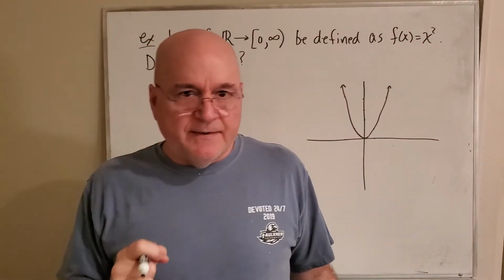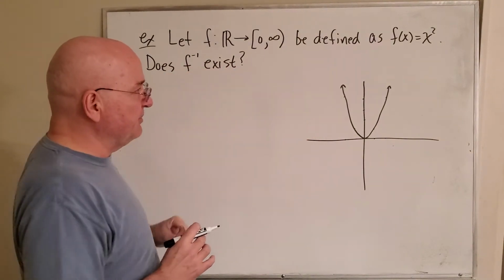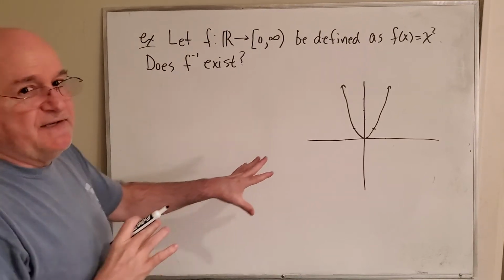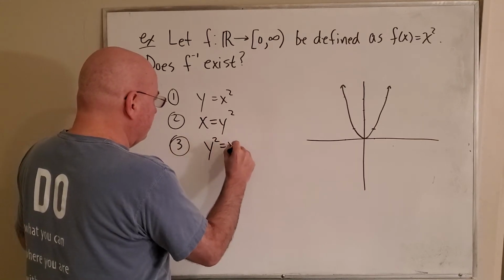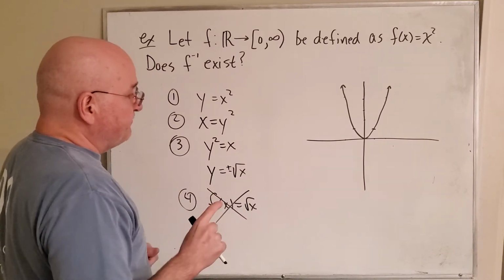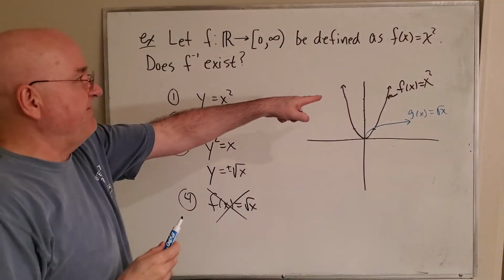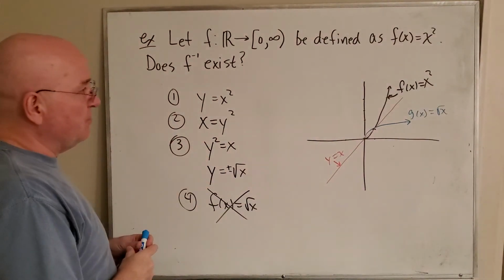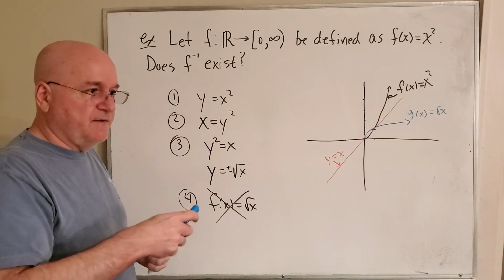Math Proofs - 0.4 Functions #16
We show that a given function is both injective and surjective (and therefore, bijective). We find its inverse function.